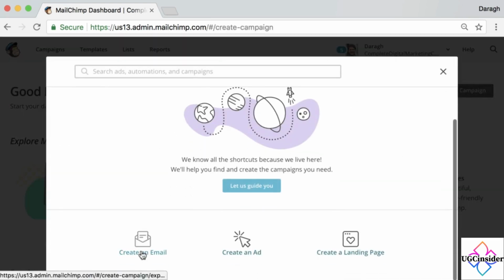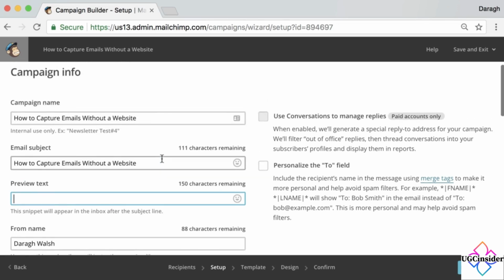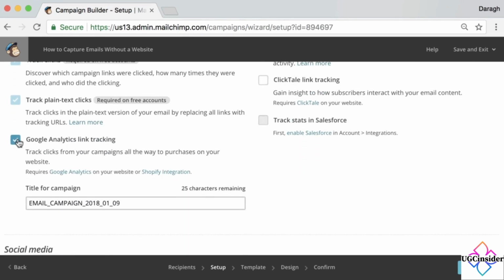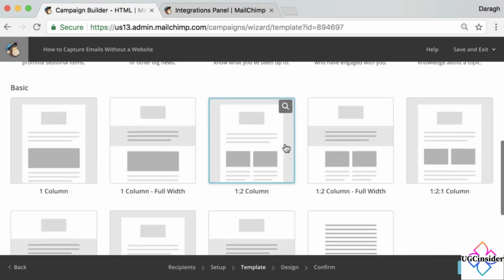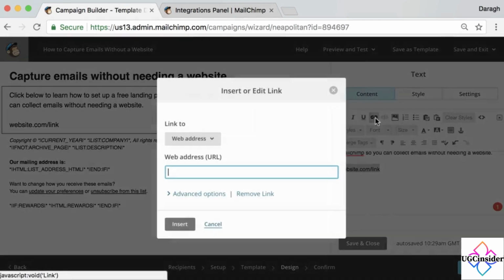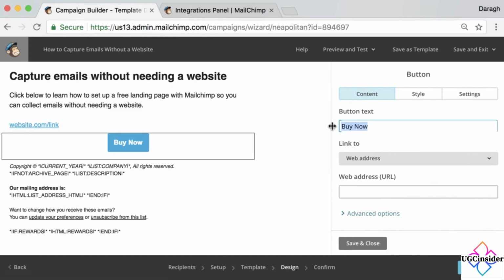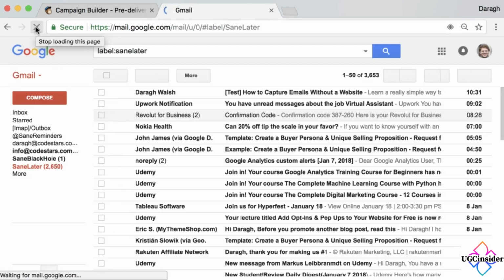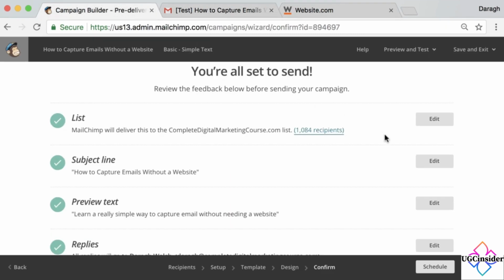Create an Email Campaign with Mailchimp - Part 05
The Complete Digital Marketing Course